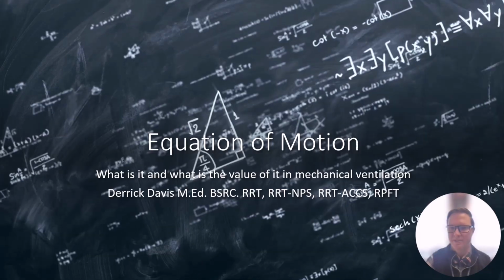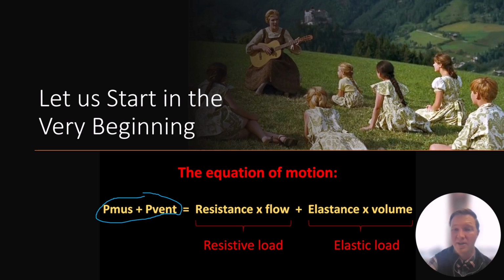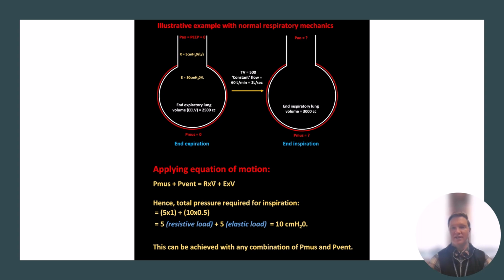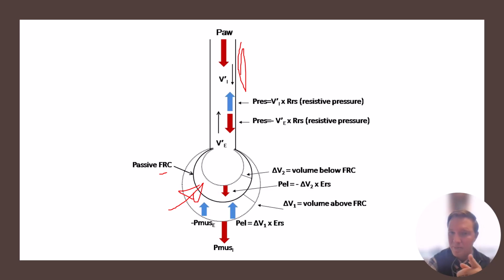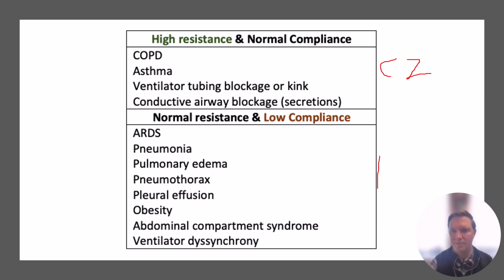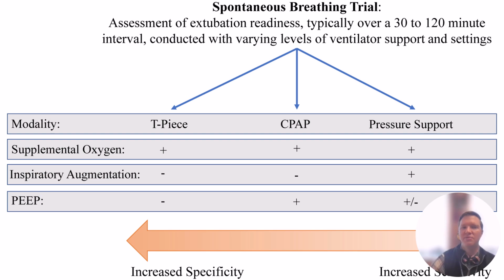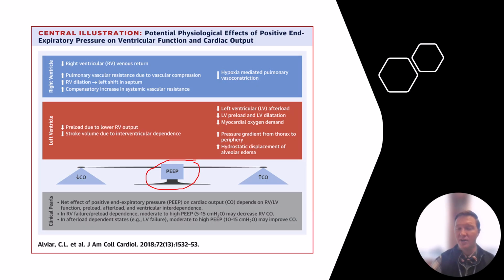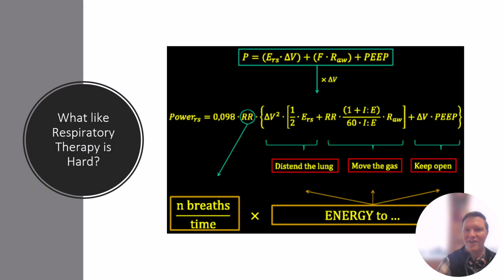Equation of Motion